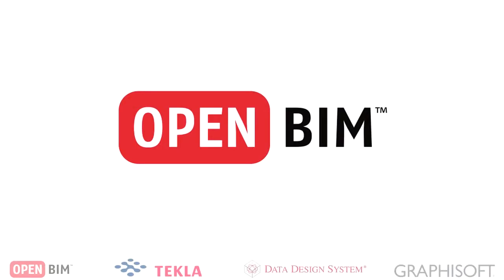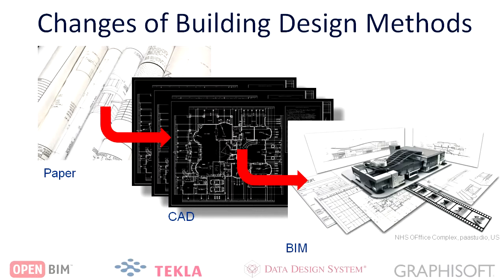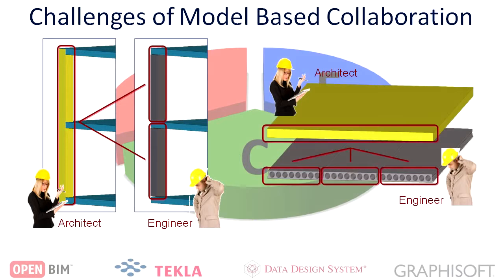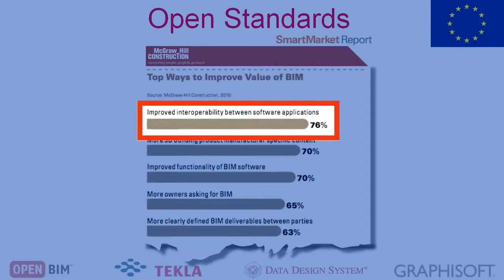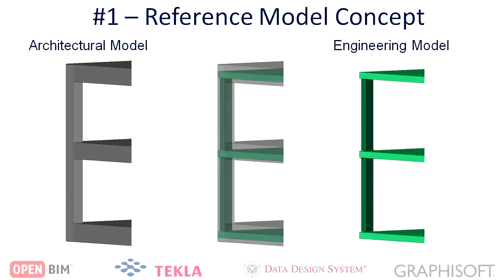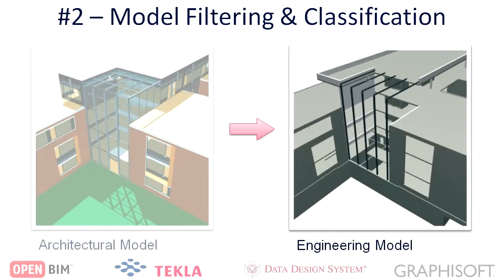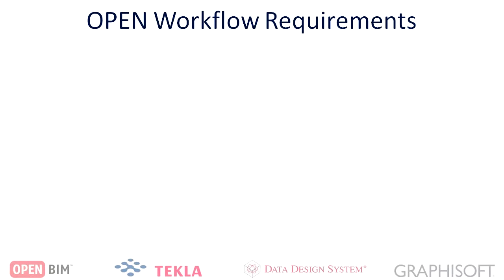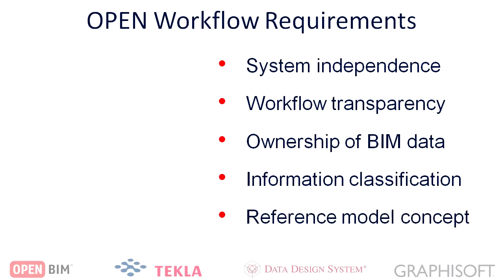Why Open BIM